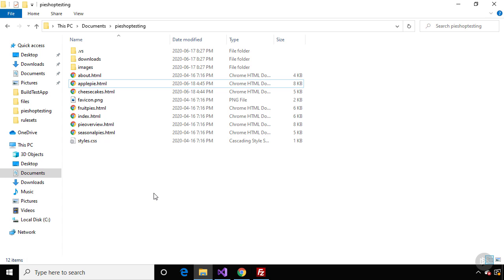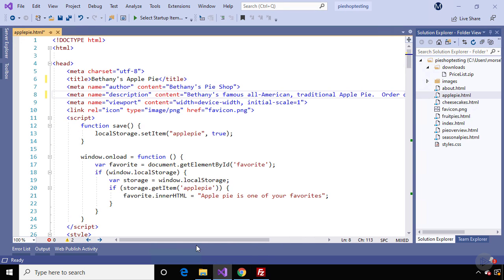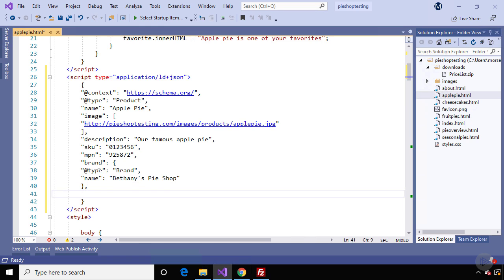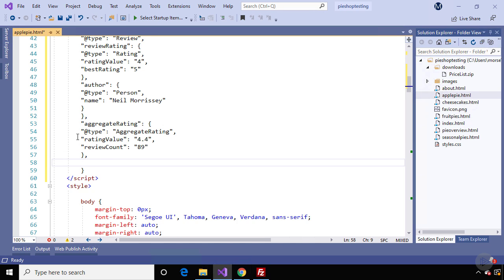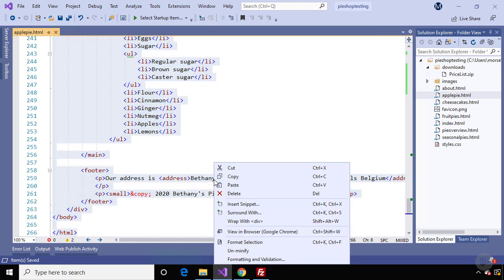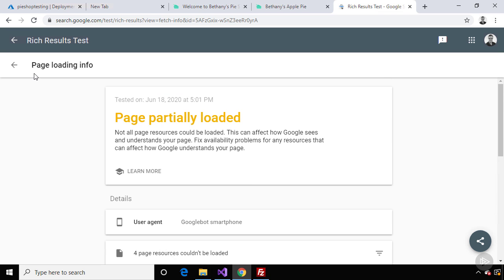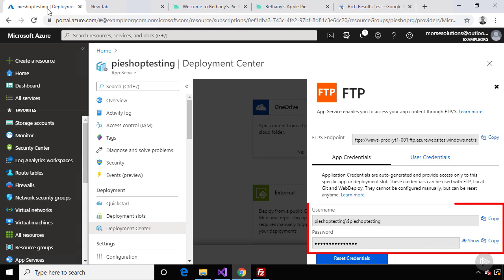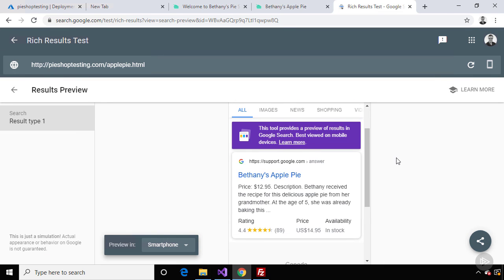21 Adding Structured Data to a Webpage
21   Adding Structured Data to a Webpage